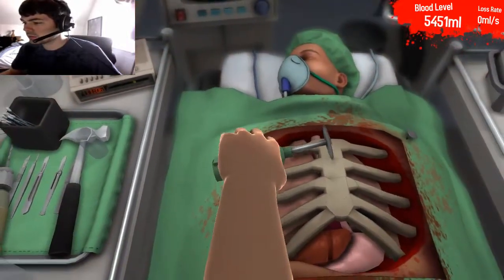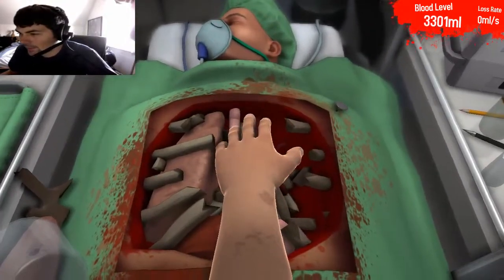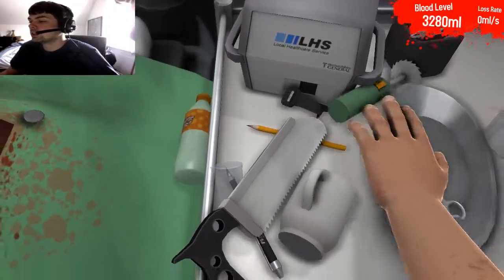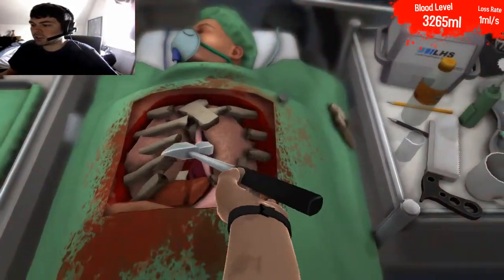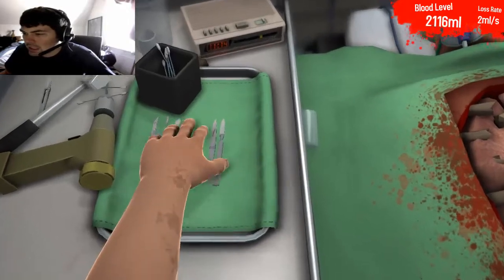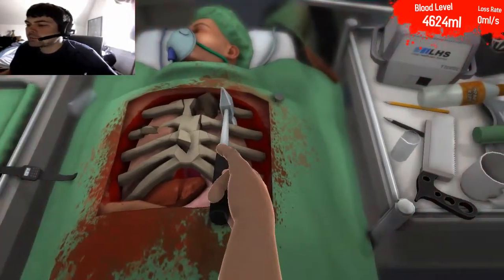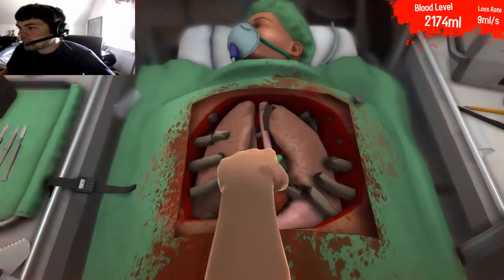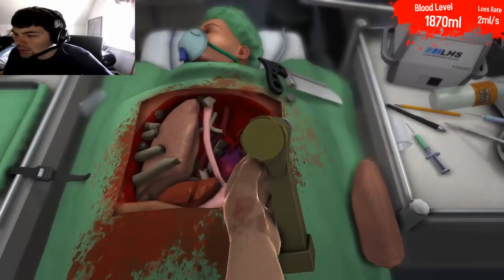Surgeon Simulator 2013 #1 - Feeling Like Dr. House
Need a heart transplant? Well then Jessie is your guy! Join him in this heart pounding procedure as he tries to save a life.